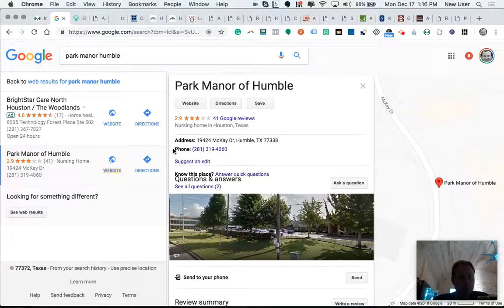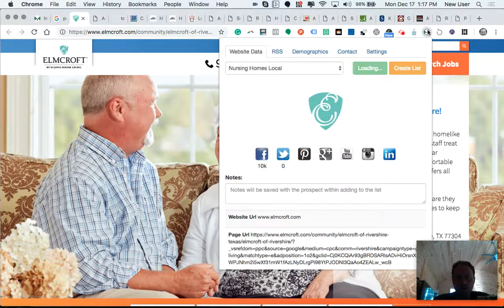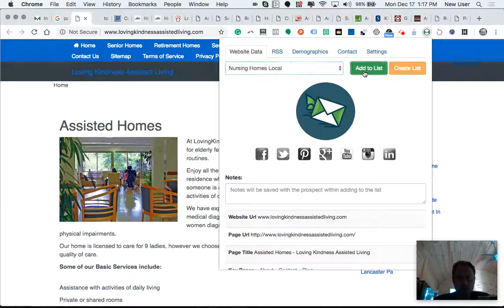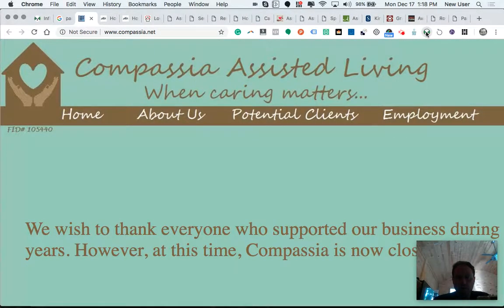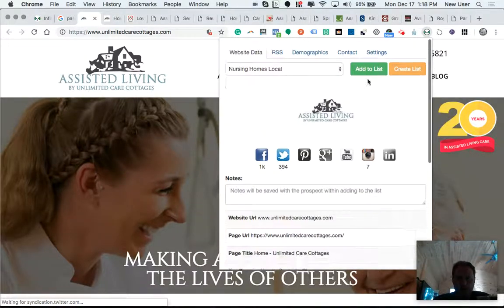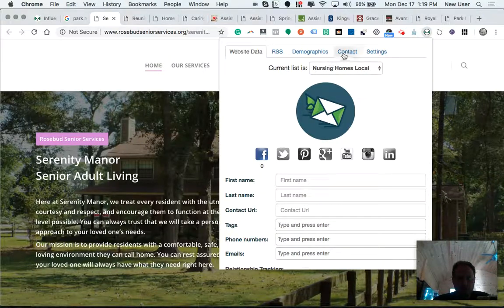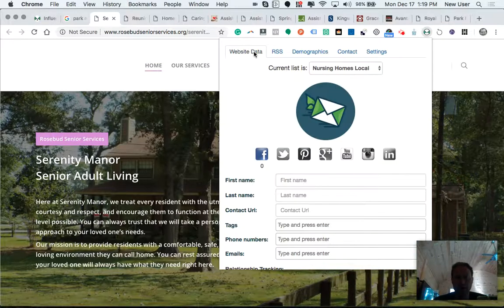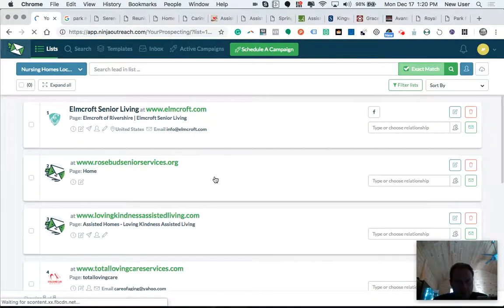Use Ninja Outreach To Build Prospect Lists From The Web Super Fast With Chrome Extension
Speedily build contact lists from any website with Ninja Outreach Chrome Extension.   Watch how the process works in Ninjaoutreach.com and start making memes today for your local or online business.